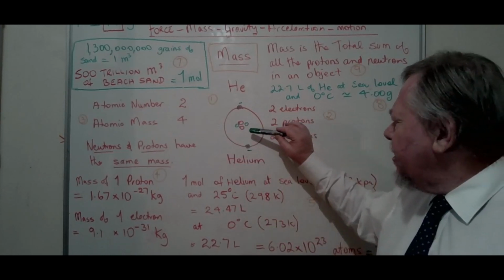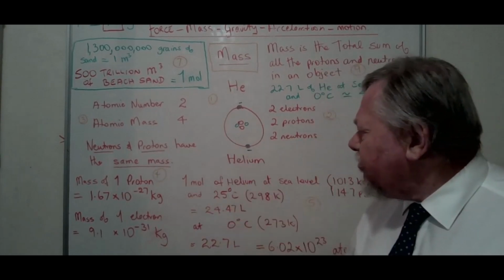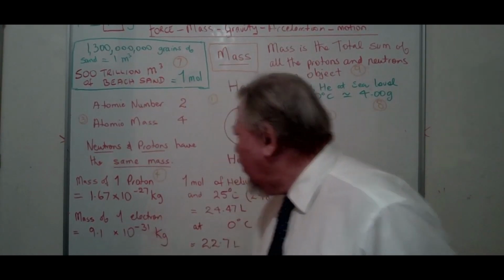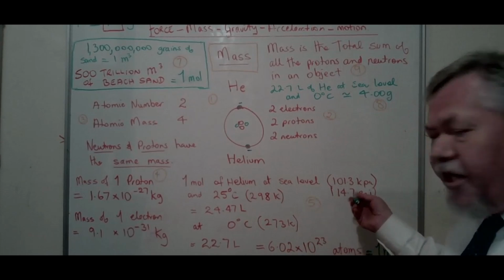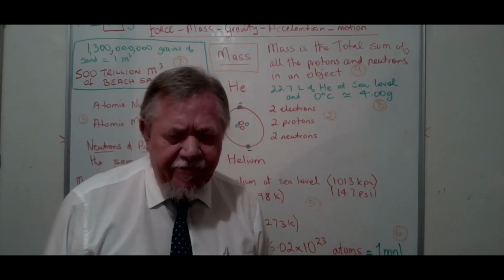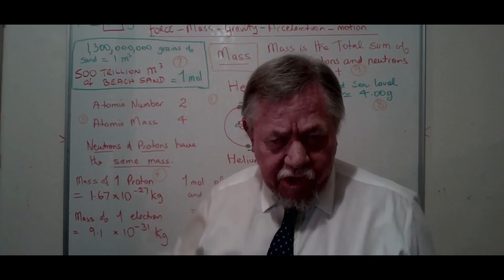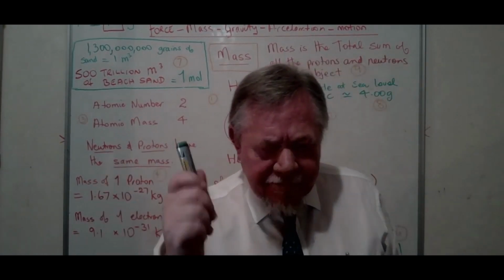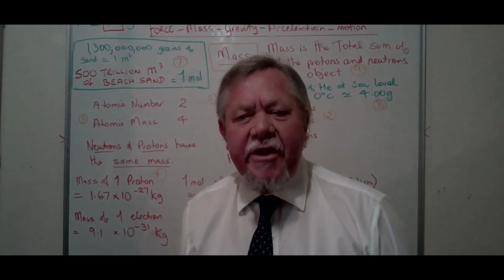THE TRUTH ABOUT MASS, FORCE AND GRAVITY PART 1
This video looks at exactly what is MASS, a question often asked and often misunderstood. A must for Flat Earth conspiracy theory followers.